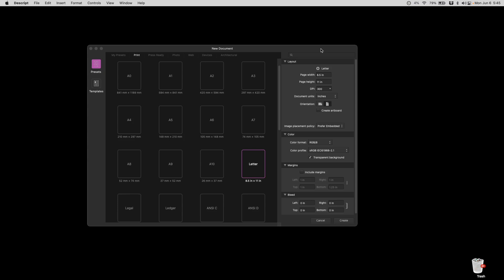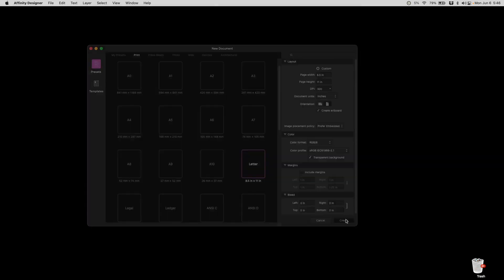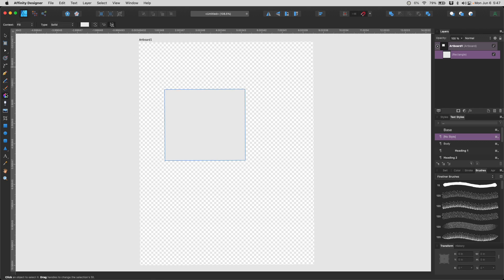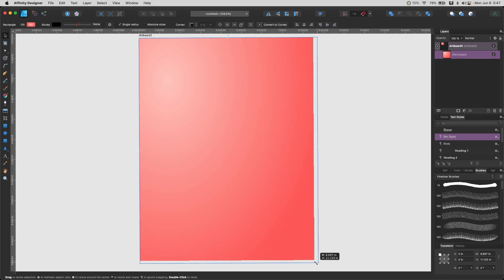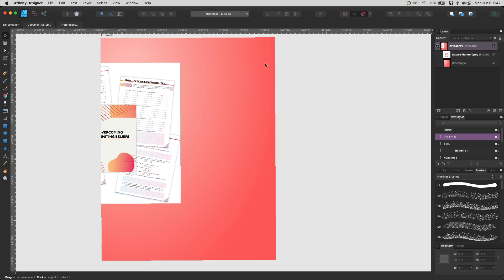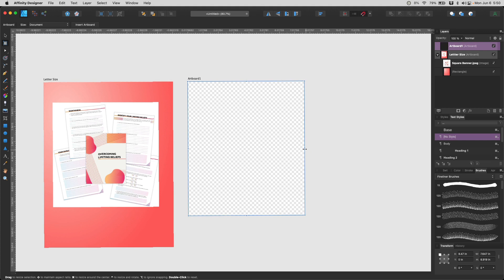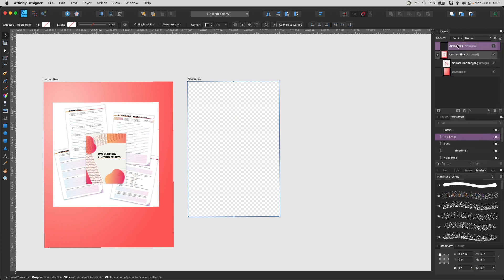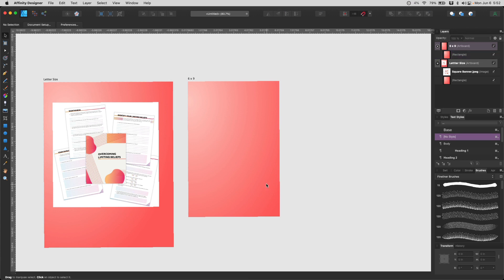How to Create Multiple Artboards in Affinity Designer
How to Create Multiple Artboards in Affinity Designer - Would you like to figure out how to create multiple artboards in affinity designer, when and how to use them? Watch this short tutorial to learn how to create multiple artboards in affinity designer.